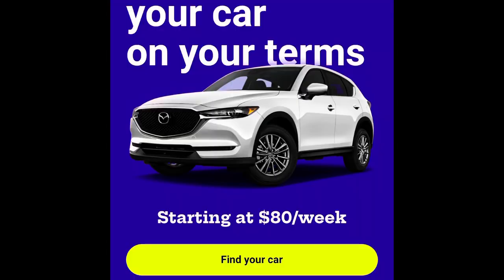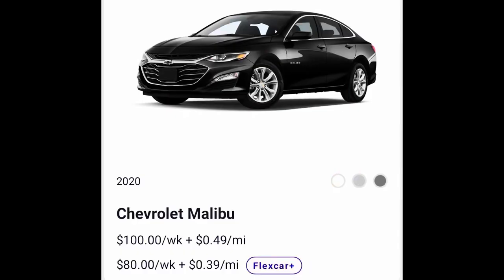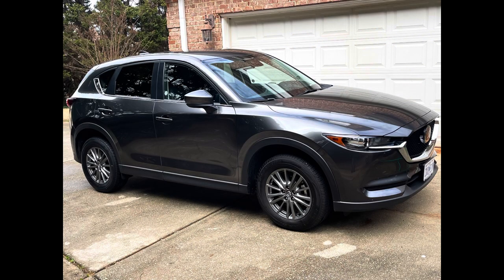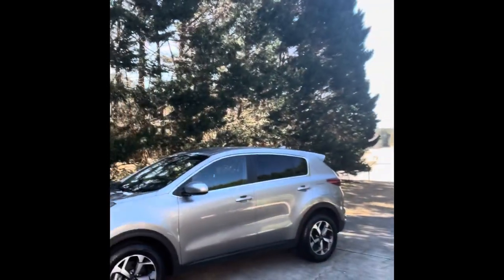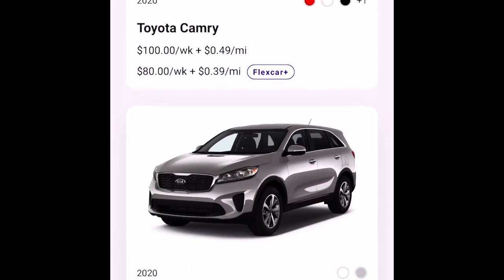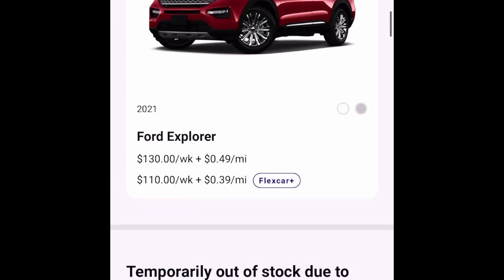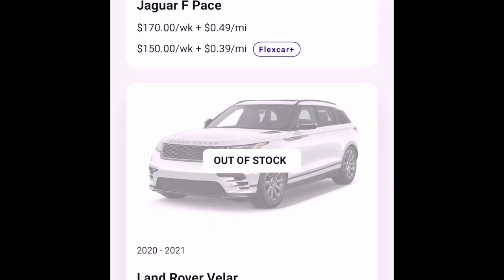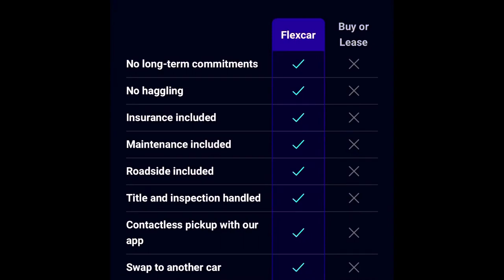Is Flexcar the Best Car-Sharing App on the Market?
Flexcar is a long-term car rental service in Atlanta and two other cities. With a nice variety of vehicles and colors. The only catch is the mileage. Is Flexcar for you? Check out this video to find out. Add my code when you order and receive 100 miles free. Apply code : ￼ 99BSAL